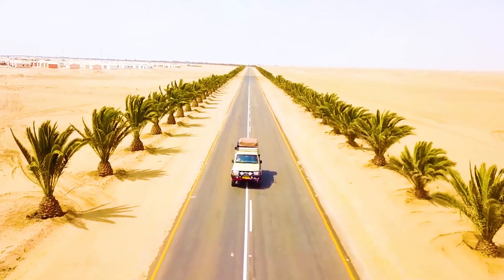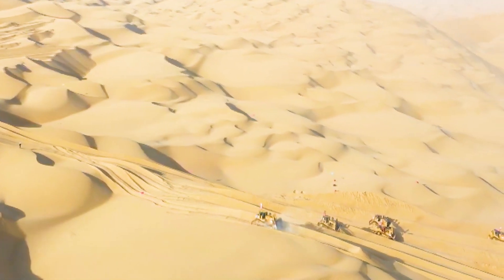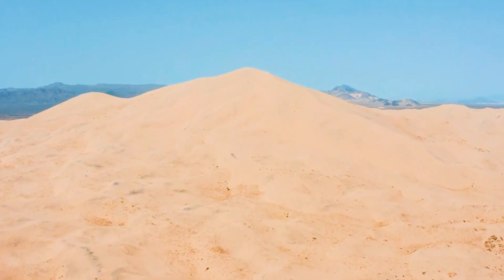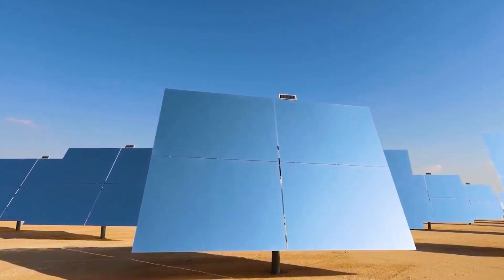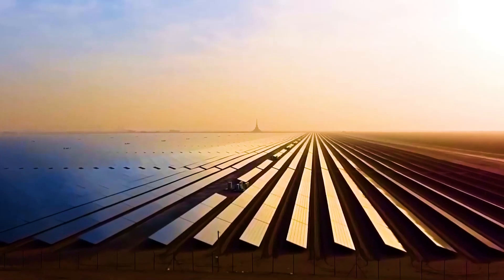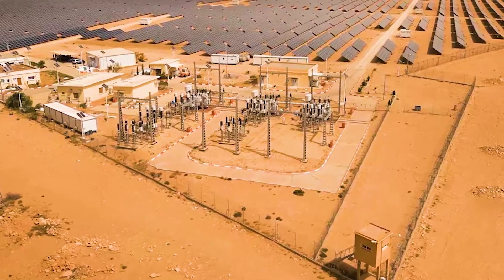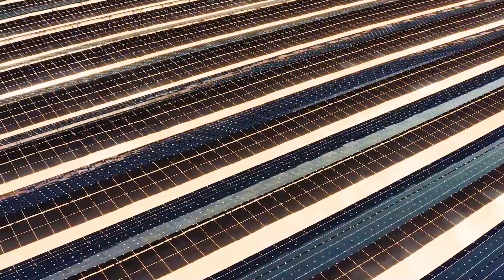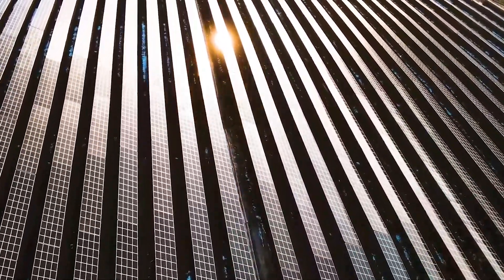Crazy! China's 35,000-acre desert blue ocean project generates 2.1 billion kWh of electricity a year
When we mention the desert, many people may immediately imagine the endless sand dunes, a desolate and lonely scene. However, China's deserts are unique and have bred many unexpected miracles. In this vast land, not only does it grow vast oases, but it has also developed more than 100,000 acres of agricultural planting areas and diversified farms. What is even more striking is that more than 30,000 acres of photovoltaic power stations have been built in the desert. The solar panels are like sapphires inlaid in the sand dunes, shining with the light of hope.

Despite such achievements, Chinese engineers did not stop there. In May this year, China announced that it would invest 260 million US dollars to build 2.74 million photovoltaic panels in the desert, forming a desert ocean with an area of ​​about 35,000 acres. But this grand plan has caused widespread discussion on the international stage. Some American engineers have given it high praise, and they can't even believe that China can create such a miracle in such a harsh environment. So, how did China build such a photovoltaic power station in the desert? What is the significance of this 35,000-acre photovoltaic power station to China?

This Is A Channel That Discusses China's Strategy And The Rise Of Asia. We Will Provide An In-Depth Analysis Of The Development Trends In Asia And The Impact Of China's Rise In This New Era.
🎥FOOTAGE licensed through StoryBlocks and Filmpac.